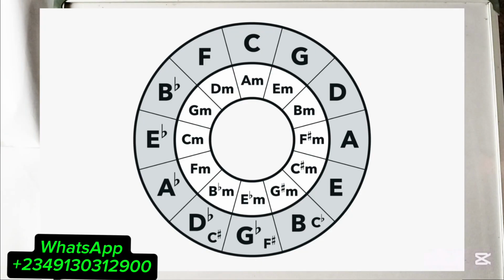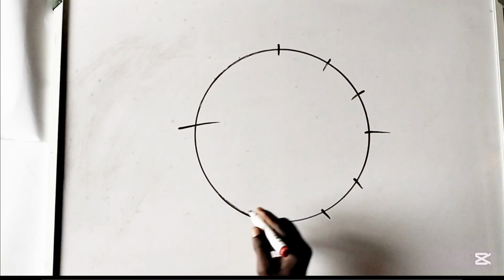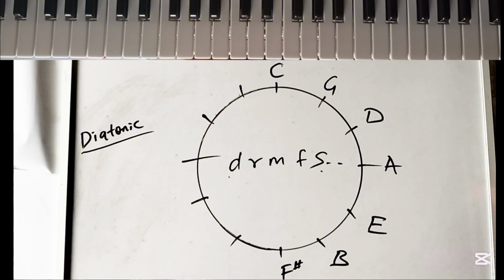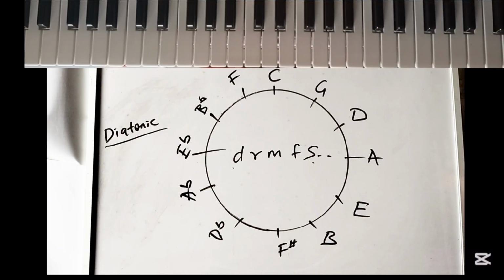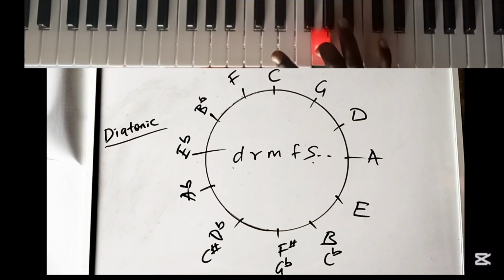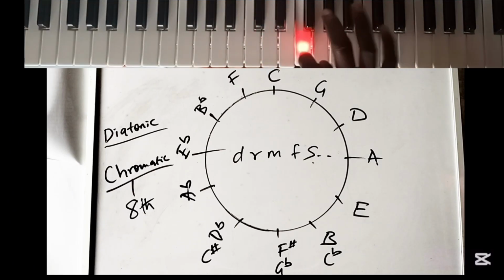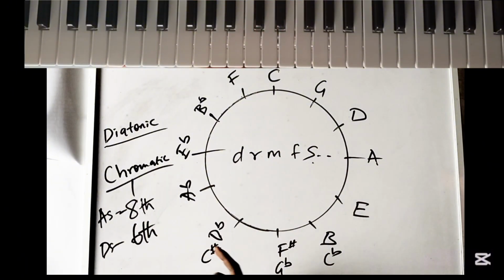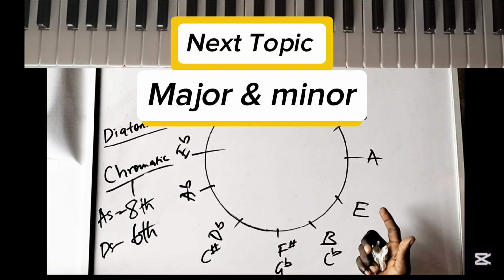The Circle of Fifths and How it Works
This Tutorial Video is about:
The simple way to calculate the Circle of Fifths.
Circle of Fifths for Piano, Keyboard, Organ, Bass guitar, lead guitar, violin, and other strings instruments.
Understanding the Circle of Fifths and How it works.
Theory on Fourths and Fifths.
The Circle of Fifths for Beginners,
The Circle of Fifths explained for everyone.

Buy 👇 my Music Book -